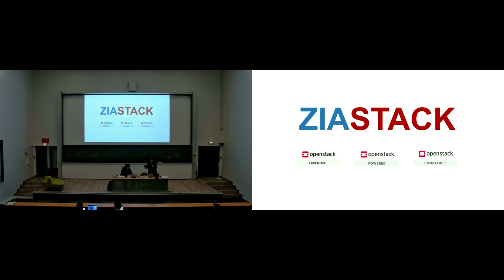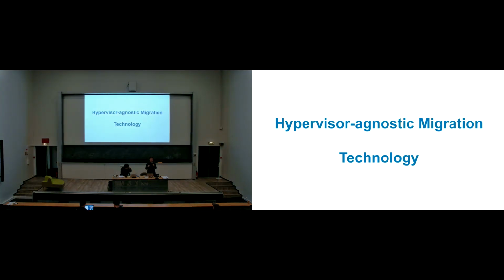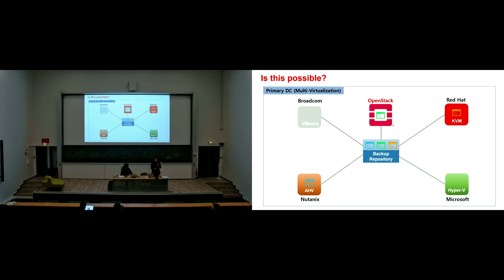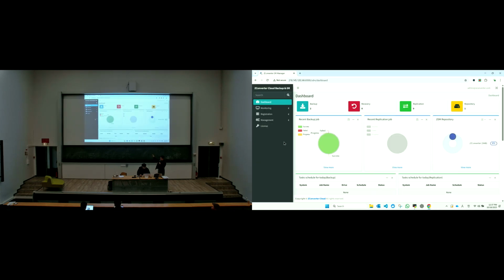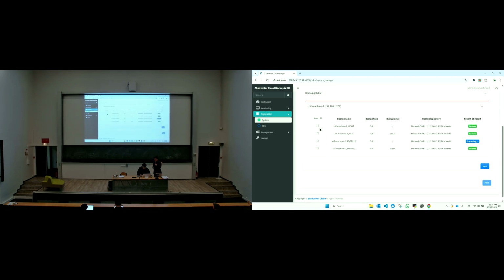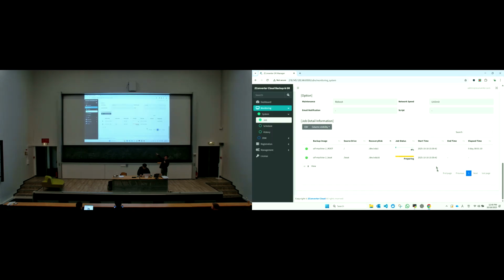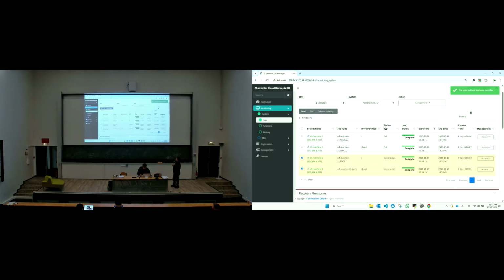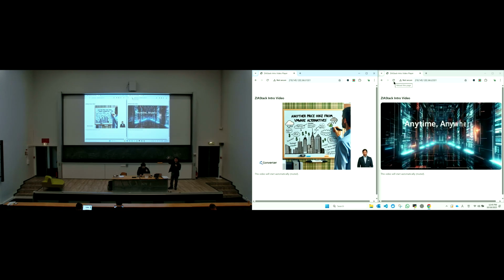VM Migration Lightning Demo: Seamless VMware Migration to ZIASTACK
Speakers: SangHun Meang, DJ Min

This demo showcases how to overcome vendor lock-in by leveraging hypervisor-agnostic migration technology, enabling seamless migration from VMware to OpenStack and resolving challenges related to heterogeneous environments.

During this demo, ZConverter presents ZIASTACK, its new OpenStack distribution that unifies Backup, Disaster Recovery, and Migration technologies into a single, integrated platform. ZIASTACK’s Move-in and Move-out capabilities across multi-hypervisor environments empower organizations to eliminate vendor lock-in and maintain full infrastructure flexibility.